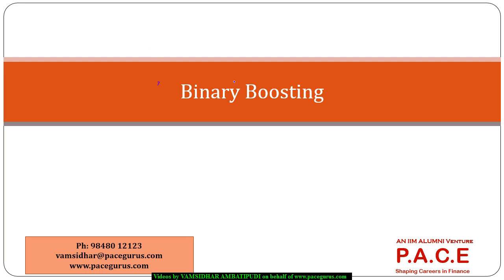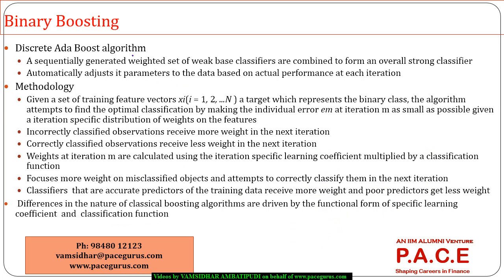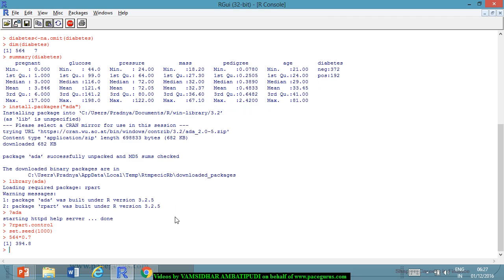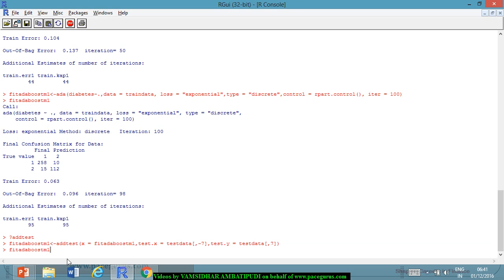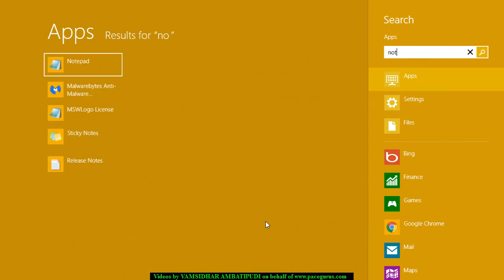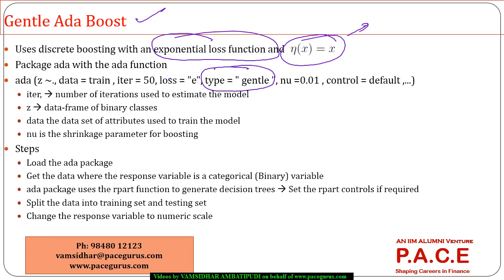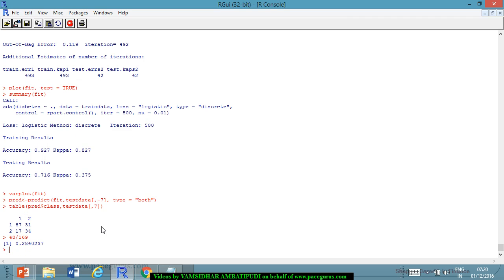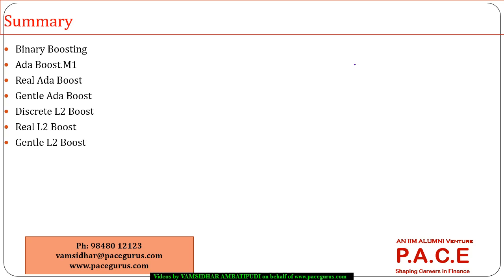Boosting for Binary Classification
Training on Boosting for Binary Classification by Vamsidhar Ambatipudi